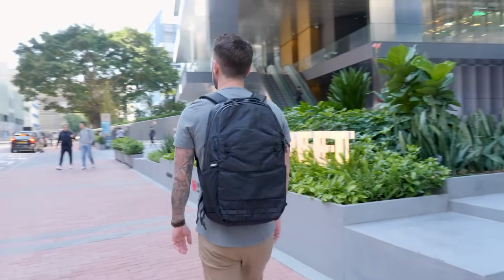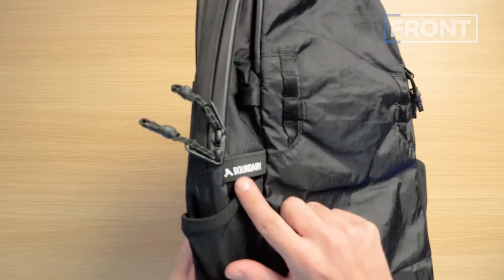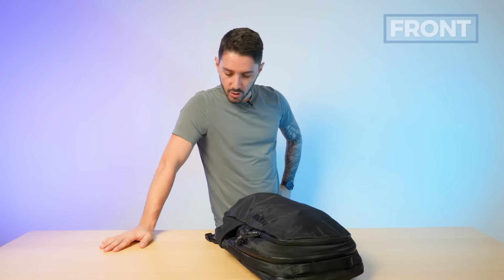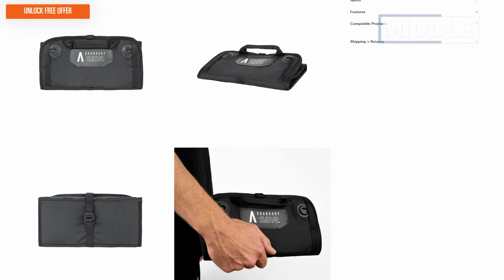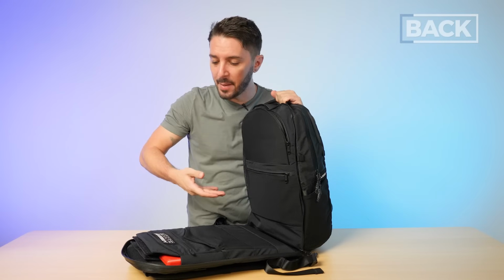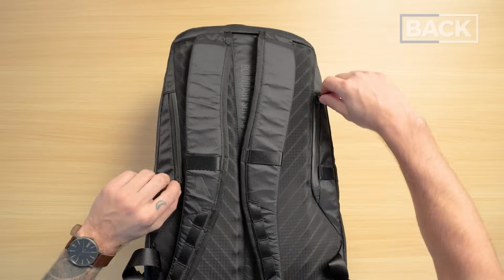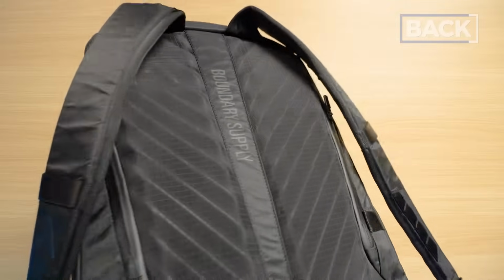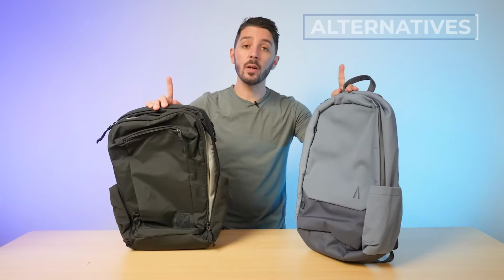Boundary Supply Rennen Pro X-Pac Review (BRUTALLY Honest)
Get the Boundary Supply Rennen Pro X-Pac if…

✅ You believe the material choice is well justified for its price point.

✅ You love a travel pack with impressive weather resistance.

✅ You like that it's got ventilation and comfortable shoulder straps.

✅ You adore its well-designed water bottle holders.

DO NOT get the Boundary Supply Rennen Pro X-Pac if…

❌ You want another Boundary supply pack with a simpler aesthetic and cheaper price. Below's another alternative... 👇🏼

🎒 Boundary Supply Rennen Daypack
✍🏼 It’s effortlessly simple for everyday use but can be customized with specific magnetic accessories for added functionality.

❌ You want another option with a ton of features and great compartments. This is another recommended option for you… 👇🏼

🎒 Evergoods Civic Travel Bag 20L
✍🏼 This is another 20-liter pack that offers a fresh spin on the Boundary Supply Rennen Pro.

00:00 - Intro
00:19 - Gist of the Pack
02:04 - Front of the Pack
05:32 - Middle of the Pack
09:27 - Back of the Pack
16:13 - Pros and Cons
17:10 - Alternatives

Specs/Features/Summary

• Capacity: 20 L
• Color: Black (X-Pack)
• Outer: x-pac VX21 ocean edition
• Liner: Recycled Nylon 230d Ripstop
• Magic Gated Buckle
• YKK water-resistant zippers
• Laptop size: up to 17"
• Quick attach system webbing lash points
• Lash strap Ready
• Dual expanding water bottle pockets
• Fidlock Quick connect organization